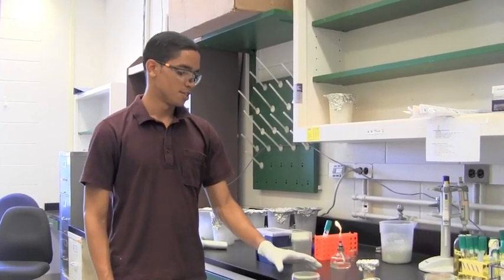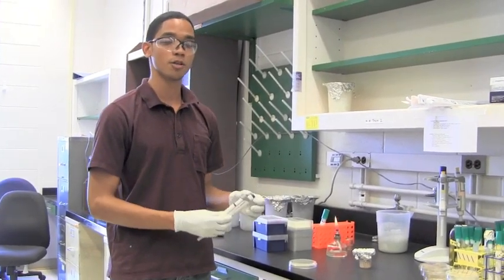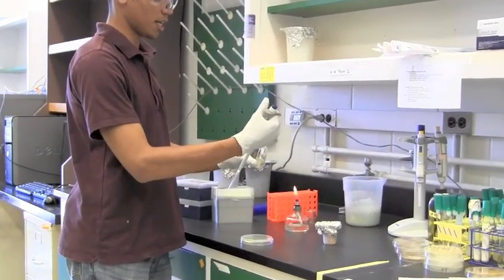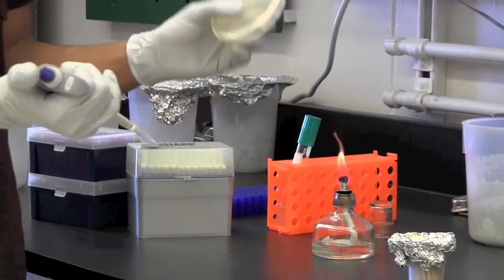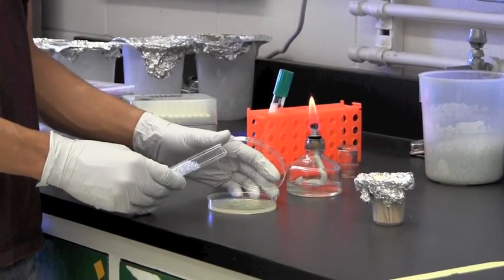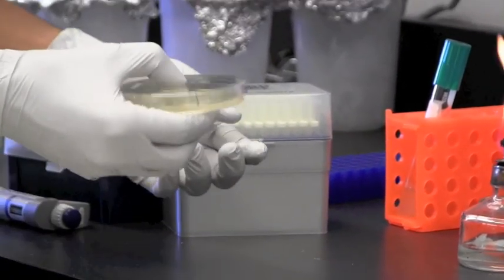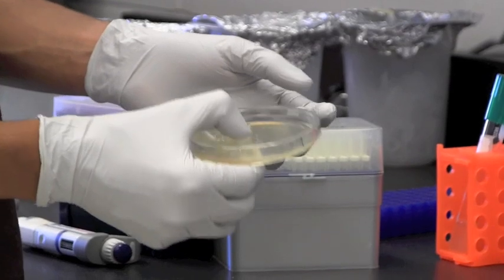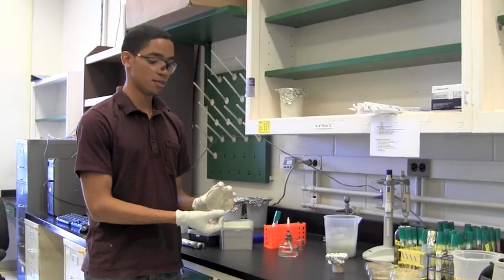How to do a spread plate of bacteria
Simon shows up how to do a spread plate of bacteria.